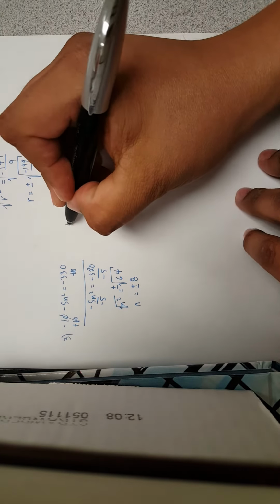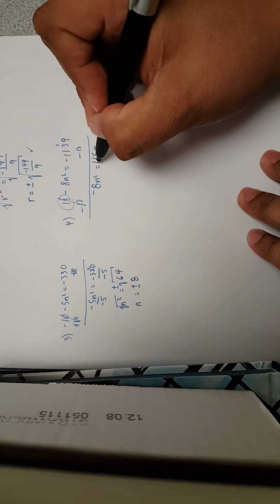Solving Quadratic ax^2 +c